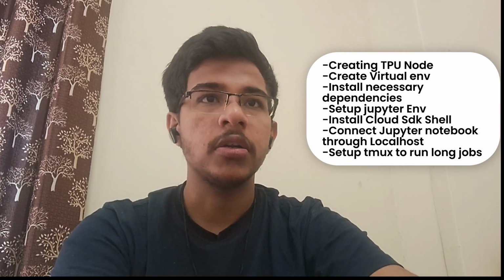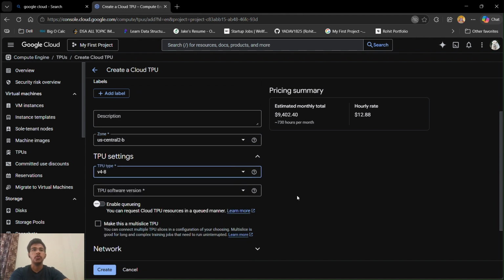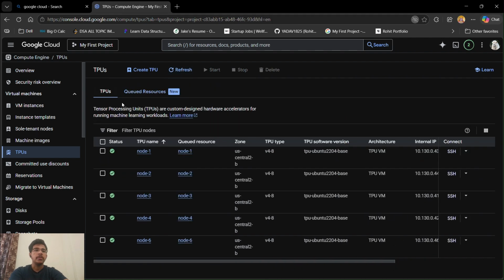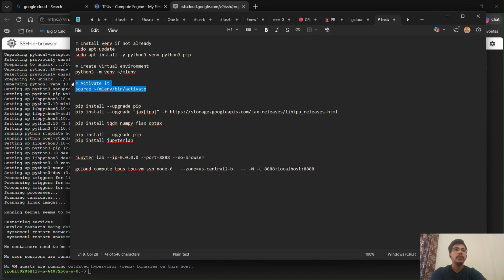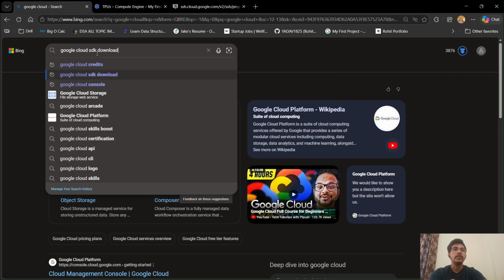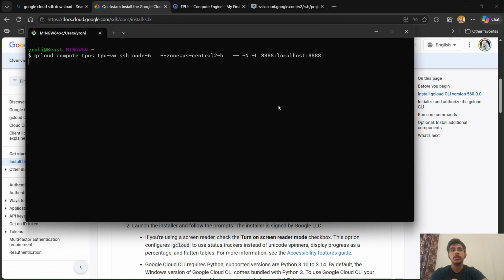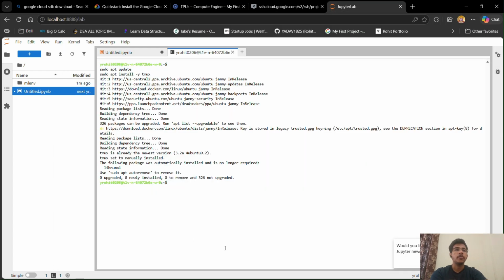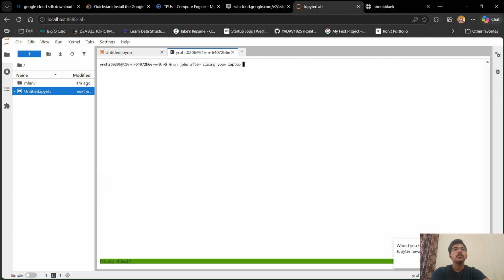How to Setup TPU VM on GCP in 10 Minutes for Beginners ⚡ (VM → Jupyter → Localhost)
How to setup TPU for beginners!!

🚀 *Want to run powerful TPUs?*
In this video, I’ll show you how to *setup a TPU VM on Google Cloud (GCP)* in just *10 minutes* — even if you’re a beginner.

We’ll go step-by-step from creating a TPU VM to running your code on *Jupyter via localhost*, and finally using *tmux* so your jobs keep running even when your laptop is OFF.

✔️ Create TPU VM on GCP
✔️ Setup Python virtual environment
✔️ Install JAX + TPU dependencies
✔️ Setup Jupyter Lab on TPU VM
✔️ Connect Jupyter to your local machine (localhost)
✔️ Use tmux to run long training jobs without interruption

No more:
❌ Keeping your laptop ON for hours
❌ Losing training when SSH disconnects
❌ Confusion around TPU setup

This is a *real-world workflow* used for training models on TPUs efficiently.

## 💡 Pro Tip

Always run long training jobs inside *tmux* — otherwise your process will die when SSH disconnects.

chapters:
0:00 - Intro
0:35 - TPU node setup
3:35 - Creating VENV
4:10 - Install dependencies
5:30 - Install Cloud SDK shell
8:00 - Setup tmux
9:05 - Thank you

TPU Setup
How to use TPU
Jupyter with TPU
How to setup TPU
How to setup TPU google
How to setup TPU GCP